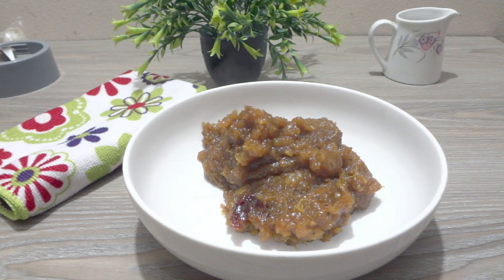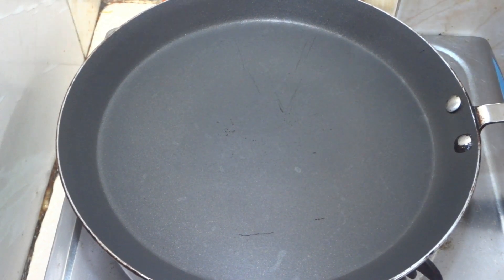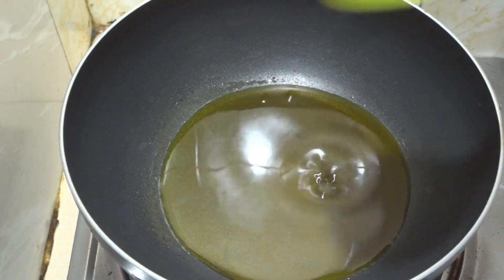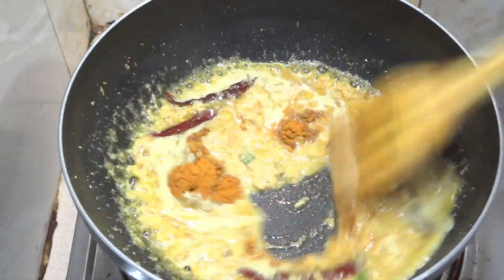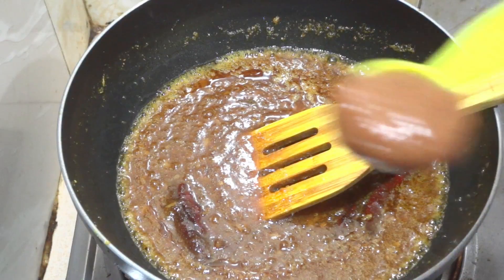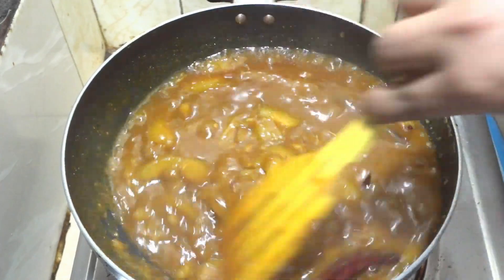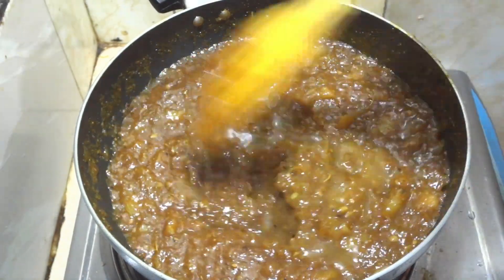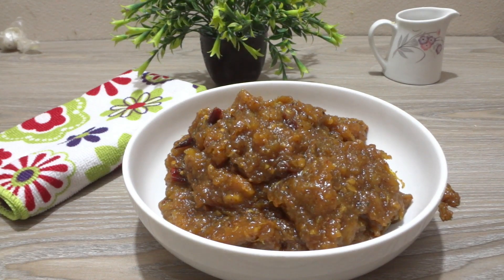এই আমড়ার আচার এতটাই মজার, যে একবার খেলে এর স্বাদ মুখে লেগেই থাকবে । Amrar/Hog plum Chatni Recipe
আমড়ার চাটনি খেতে দারুণ আর এর সুগন্ধ যেন সারাদিন হাতে লেগেই থাকে । আজই ট্রাই করুন ।

Special Amrar achar chatni recipe in bangla must try in this season.

Must make at home for your family and friends.

If face any problem comment here.

1. Amra /Hog plum 1 kg
2. Sugar 1 cup & Sugarcane molasses 1cup
3. Red chili 1.5 tsp,
4. Dry red chili 3 pieces
5. Mustard oil 1/3 cup,
6. Water 1 cup,
7. Mustard paste 1/4 cup
9. Vinegar 1 tbsp,
10. Fivefold 1 tbsp,
11. Salt (as needed),
12. Bit (as needed)
13. Garlic cloves 5 pieces,
14. Ginger paste 1 tsp,
15. Turmaric powder ½ tsp

amrar achar recipe bangla
amrar achar
amrar tok jhal misti achar
amrar morobba recipe bangla
আমড়ার মিষ্টি আচার রেসিপি
আমড়ার টক ঝাল মিষ্টি আচার
আমড়ার আচার বানানোর রেসিপি
amrar misti achar recipe bangla
amrar chatni
amrar chutney
amrar achar recipe hindi
amrar tok recipe
amrar tok
amrar khosar achar
achar recipe

My Another Recipe :
সহজ নিয়মে তৈরি আমড়ার আচার । Amrar Achar Recipe । Hog Plum Pickle । Amrar Tok Jhal Misti Achar

বড়া দিয়ে মাছের এমন রেসিপি কখনও করা হয়নিতো । একবার তৈরি করে সবাইকে চমকে দিন/Fish Recipe With Dal Bora

মাত্র ১/২ লিটার দুধ আর ময়দা দিয়ে তৈরি গোলাপ জাম । Easy Gulab Jamun Recipe ।Misti Recipe । Golap Jam

লকডাউনে মাত্র ২ মিনিটে তৈরি করে ফেলুন আমের লাচ্ছি । Mango Lassi Recipe । Summer Drink । Mango Drink

ডিম ছারাই চুলোয় নরম তুলতুলে আমের কেক তৈরি করুন । Eggless Mango Mango Cake Without Oven, Butter Cream

পাউরুটি দিয়ে এমন রেসিপি করা হয়নি । বানিয়ে ফেলুন আজীবন মুখে লেগে থাকবে । Caramel Bread Popcorn Recipe

ময়দা ও ডিম ছাড়াই চুলায় তৈরি করুন পারফেক্ট চকলেট কেক । Chocolaet Cake Without Egg , Flour & Butter

৫ মিনিটে ২০ টাকার চেয়ে কম খরচে তৈরি করে ফেলুন হট চিলি সস । How to Make Hot Chili Sauce

শুধু মাত্র ২টি উপকরন দিয়ে তৈরি করুন মজাদার সুজির বিস্কুট । বিকেলে বা বাচ্চাদের  টিফিনের বেস্ট নাস্তা

লকডাউনে ঘরে তৈরি করে ফেলুন তুলোর মত নরম বাটার নান । Bangladeshi Butter Nun । How To Make Butter Naan